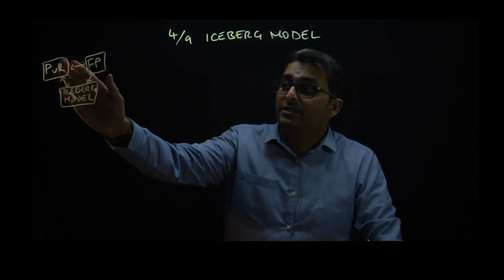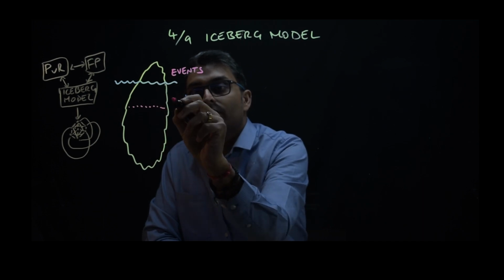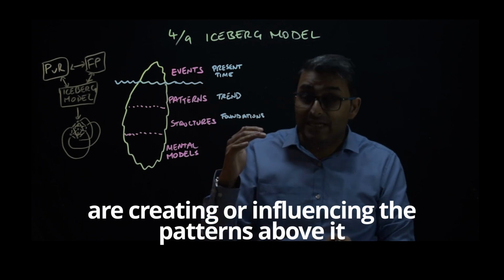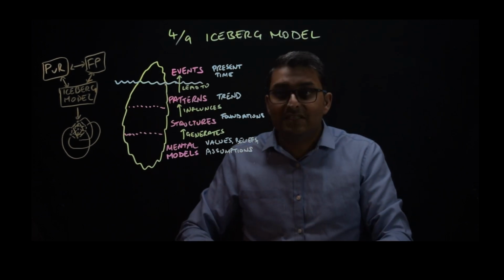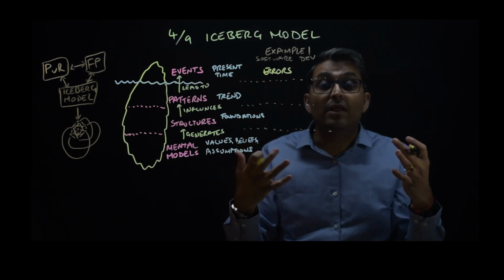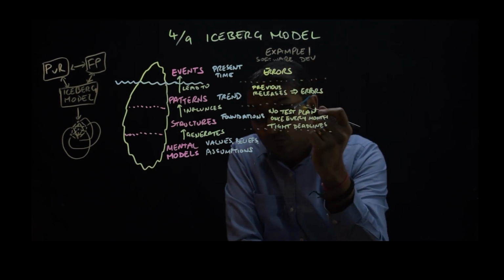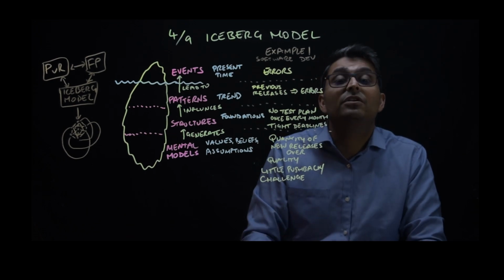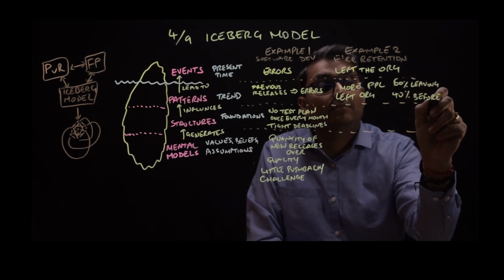Iceberg Model - 4-level version - Systems Thinking Mini Series (4/9) - Mental Models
Systems Thinking is an approach rather than a single mental model which can provide us with new perspectives on problem solving and decision making.

In this video I explore the 4 - level Iceberg Model.

Timestamps:
0:00 - Intro
0:36 - Explanation
1:33 - Connections with other Mental Models
3:35 - The 4-levels of the Iceberg Model
4:52 - Events (Level 1) Explanation
5:25 - Patterns (Level 2) Explanation
6:00 - Structures (Level ) Explanation
6:52 - Mental Models (Level 4) Explanation
7:27 - From Level 4 to Level 1
8:35 - Example 1: Software Development
14:55 - Example 2: Employee Retention
19:51 - Wrap Up
20:05 - Check out my previous three videos in the Systems Thinking Mini Series